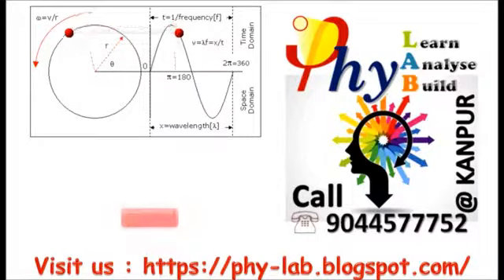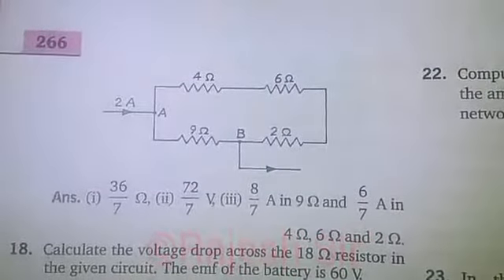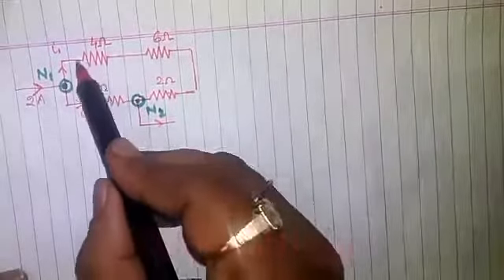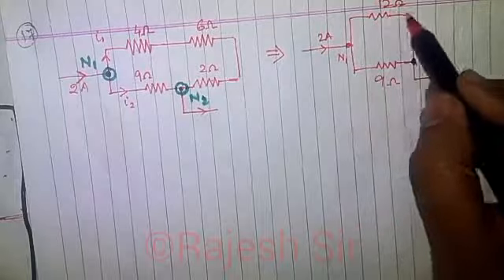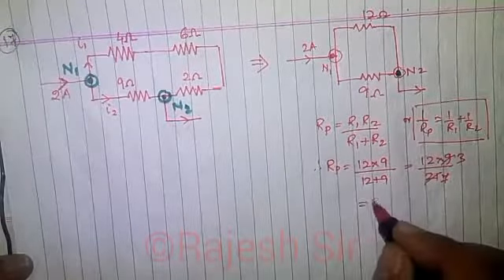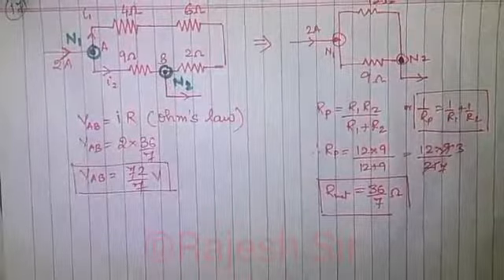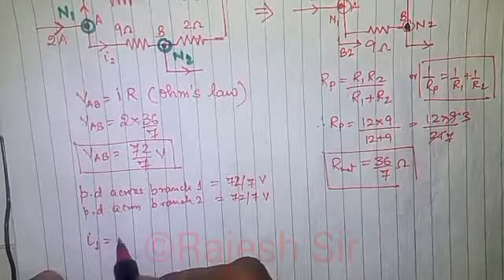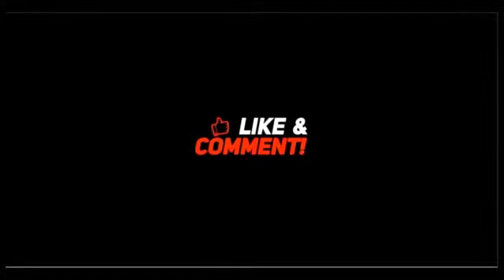Q.17)Chapter 7: DC Circuit and Measurement | Solution to Numerical Problems from Nootan ISC Physics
Series Parallel Circuit Problems with Solution
Learn Series Parallel Circuit Solving
Series Circuit Parallel Diagram
Nodal Analysis in Circuit Solving
Series Parallel Connection